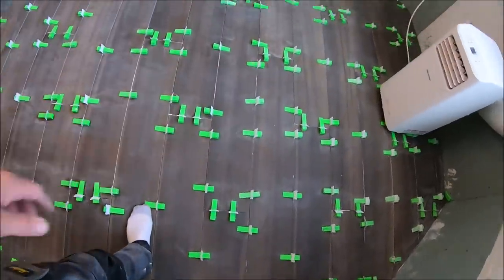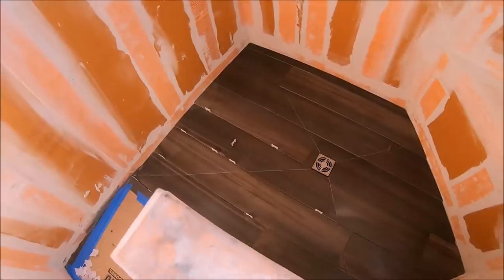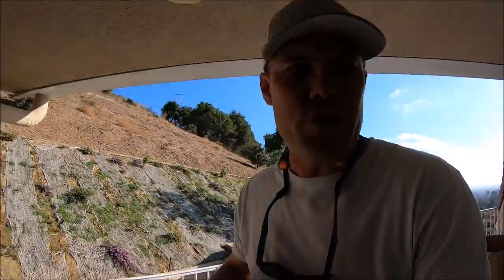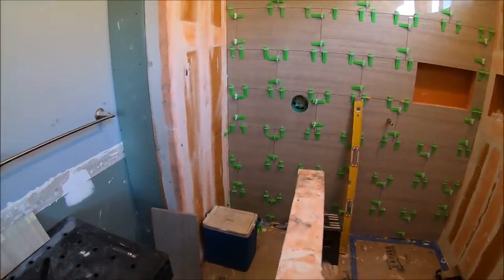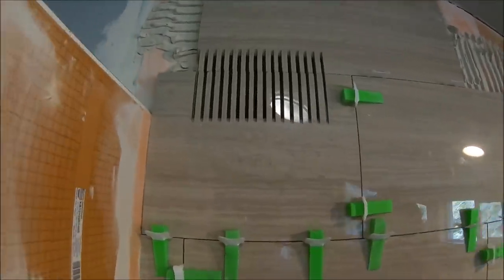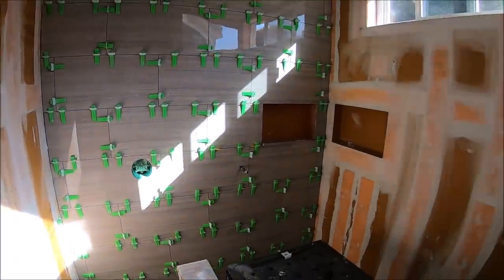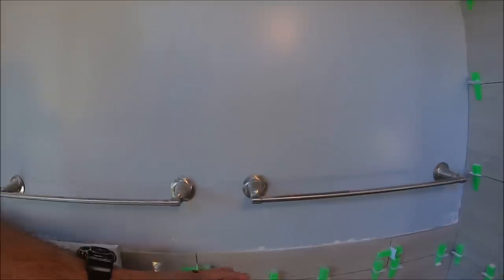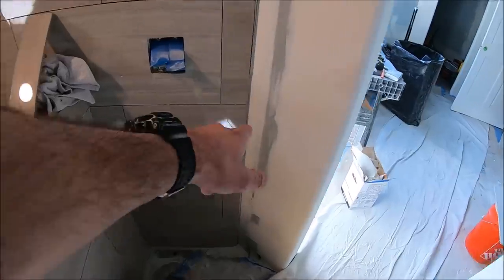$50K Bathroom Remodel Bath & Shower Tile Ideas EP.39 Part2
$50K Bathroom Remodel - Tile Ideas Episode 39 Part 2

Dewalt Oscillating Tool
Oscillating Tool Blades
Dewalt 20v Shop Vac
Stabilla Levels
Diamond Polishing Pad
Ear Protection
Dust Mask
Impact and Drill